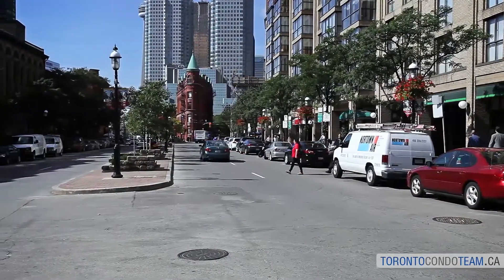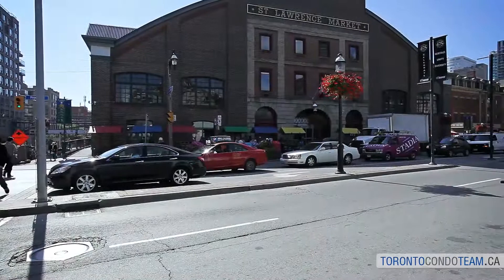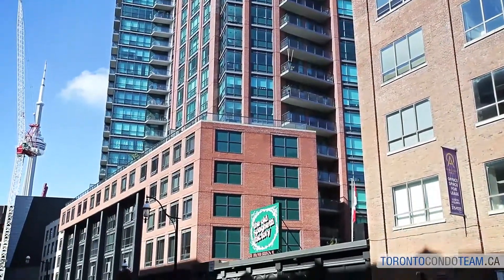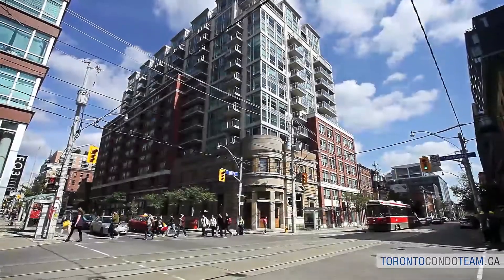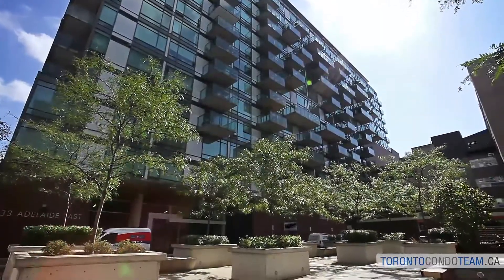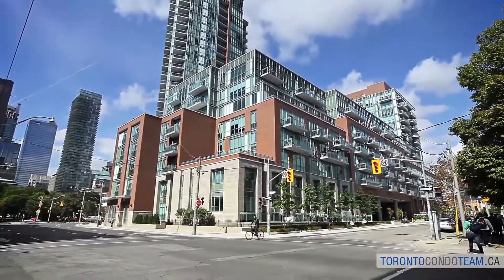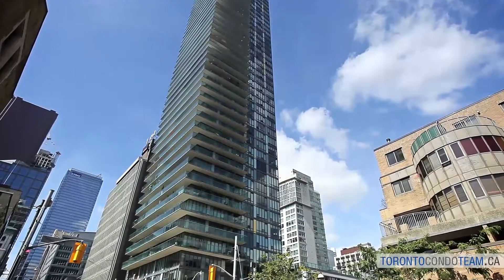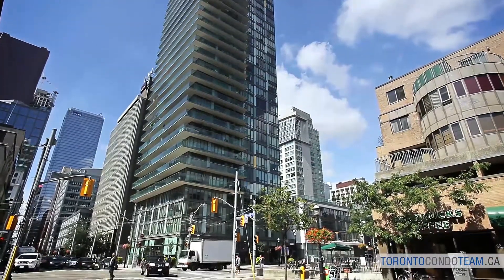St Lawrence Market | St Lawrence Market Condos | St Lawrence Market Toronto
St. Lawrence Market is situated in the Old Town district of Toronto at Front St. East and Jarvis St. The St. Lawrence Market neighborhood existed since the day of Toronto’s origin. It derives its architecture back from the 19th century with Georgian style yellow and red brick buildings lining in Front Street. It was in 1970s that the new part around The Esplanade of St. Lawrence neighborhood was built. The Esplanade off Yonge St has a number of great cafes, restaurants and hotels. Over the past few years, there has been a major revamp of new condos in St Lawrence Market You will be able to find every type of condo you wish to opt, new condos, converted condos and converted lofts. Being right there on the Yonge St & in close vicinity to the subway, Financial District and Union Station, the St Lawrence neighborhood is a great place to settle. Living in the St Lawrence neighborhood provides you with an opportunity to live nearby to the Bier Market to select from a wide range of brands coming from more than 24 countries, or to check through the trendy furniture outlets on King Street, or to visit the market that is hub for meats, deli and fish stands and produce shops flooded with every day food.  You will also find food items like dairy products, dry goods, cheese and even some of organic health foods in this market. Living in this neighborhood keep you close with fresh flowers, fruits and vegetables from locals as well as hothouse production.

To view more listings at St Lawrence Market, please visit us